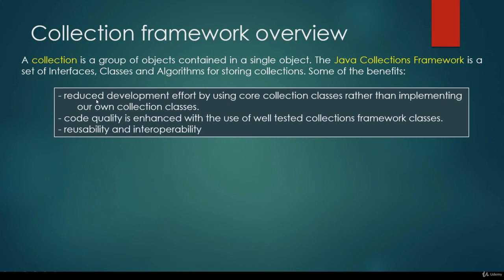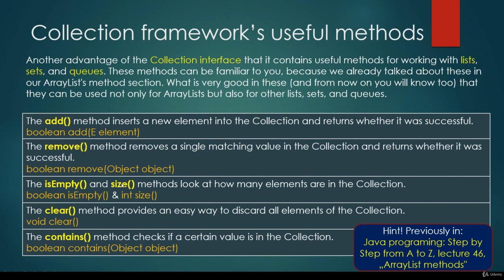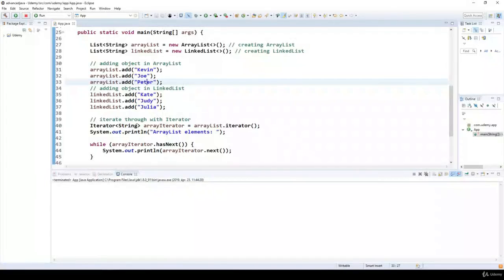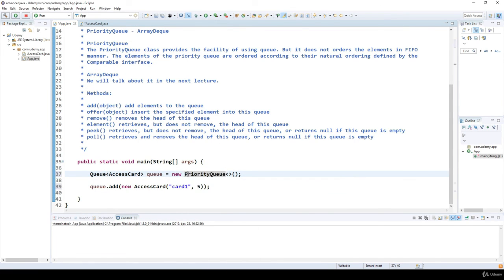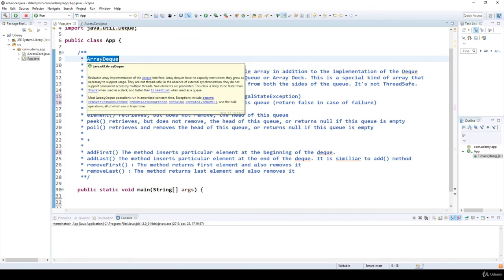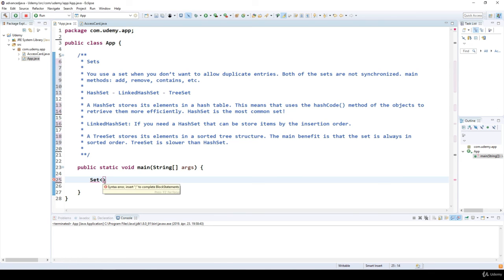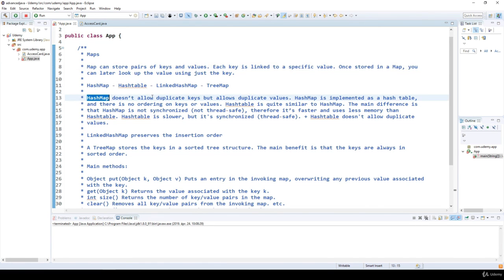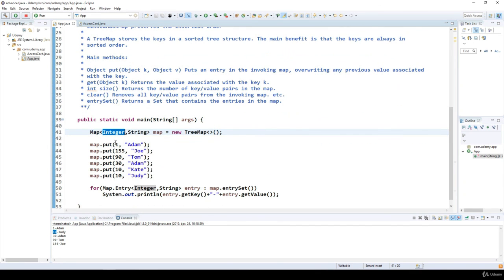#43 Collections Framework | Java Programming: Step by Step from A to Z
*Topics* *Cover* *In* *This* *Lecture*

→ Collection framework overview 0:00
→ ArrayList and LinkedList  7:18
→  PriorityQueue 12:19
→ ArrayDeque 20:09
→ HashSet, LinkedHashSet and TreeSet 23:57
→ HashMap, LinkedHashMap and TreeMap.30:02

-Curriculum:

-operators

-wrapper classes

-garbage collection

-Strings

-enums

-generics

-collections

-exceptions

-serialization

-lambda expressions

-streams

-multithreading

-design patterns

Internet connection
-Who this course is for: